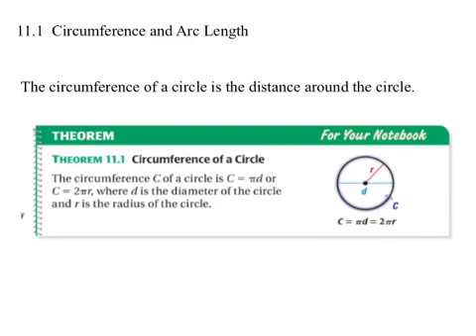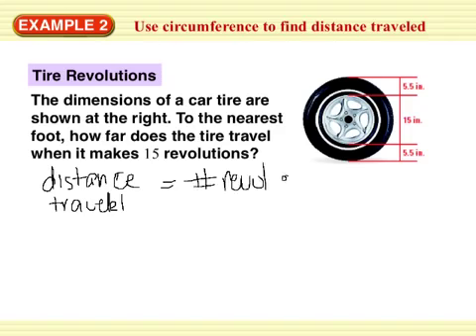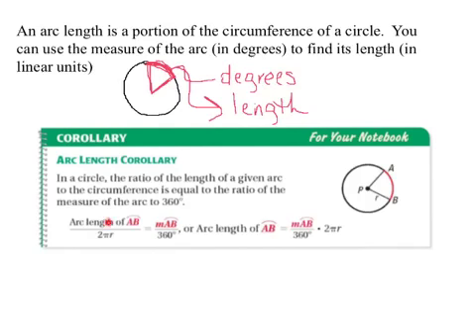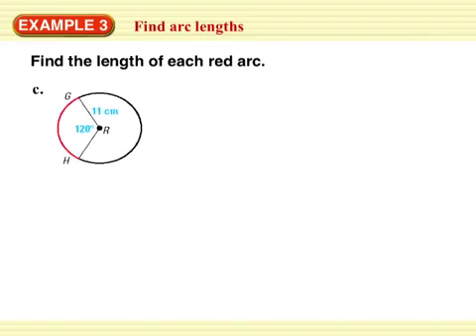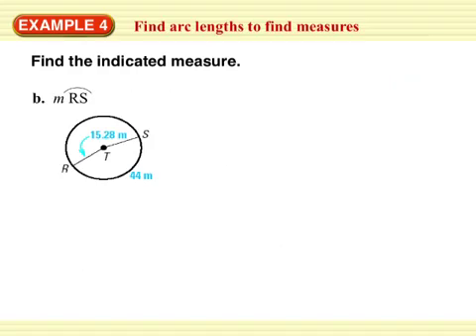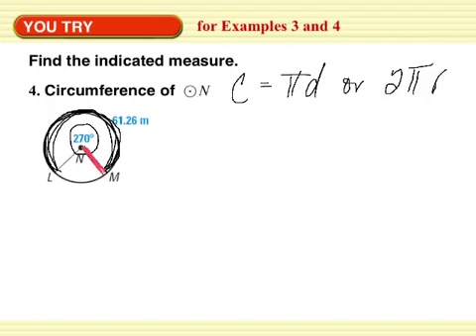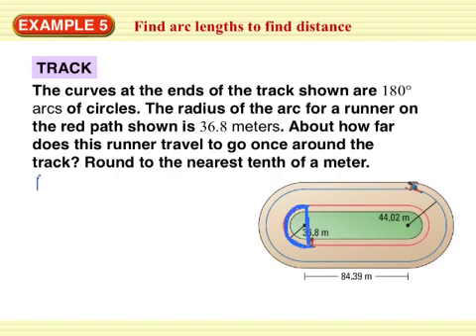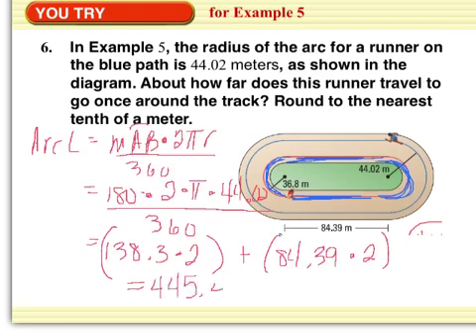11.1 circumference and arc length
11.1 circumference and arc length